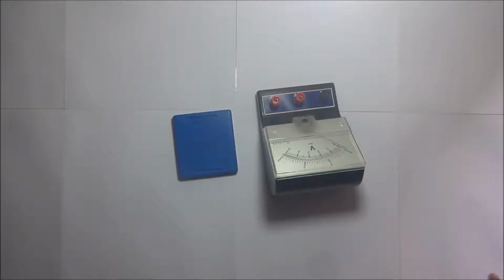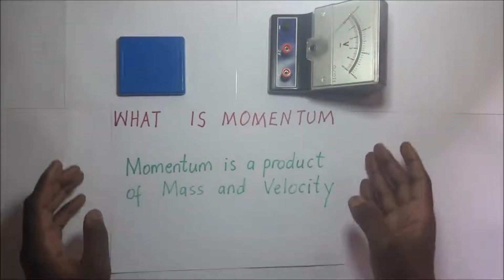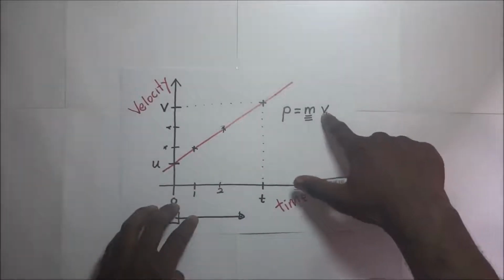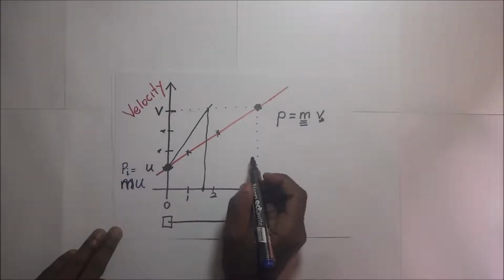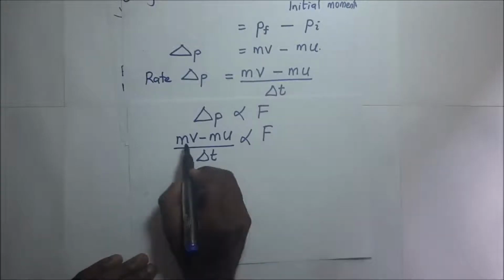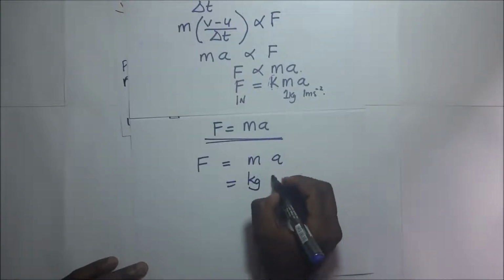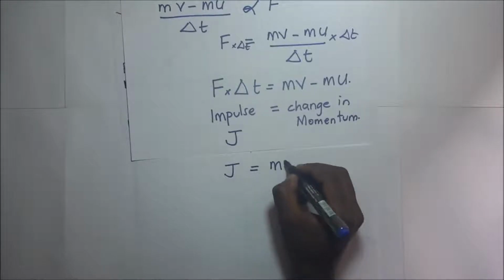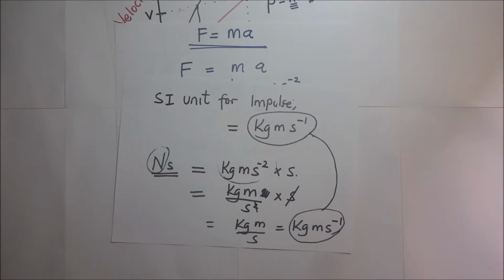Newton second (2nd) law of motion explained | momentum and impulse defined - Kisembo Academy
Newton's Second Law of motion states that the rate of change of momentum of an object is proportional to the applied unbalanced force in the direction of the force. ie., F=ma.

momentum can be defined as the quantity of motion of a moving body, measured as a product of its mass and velocity. or as
the impetus gained by a moving object.

The impulse caused by a force during a specific time interval is equal to the body's change of momentum during that time interval: impulse, effectively, is a measure of change in momentum. The unit of impulse is the same as the unit of momentum,

in this video, i explain the three. impulse, momentum, and newtons second law of motion